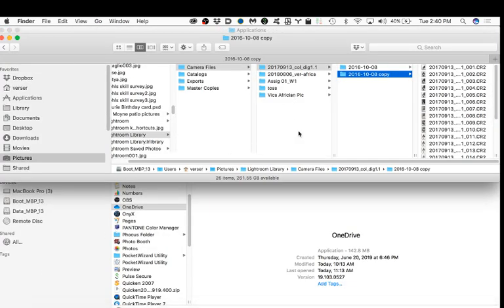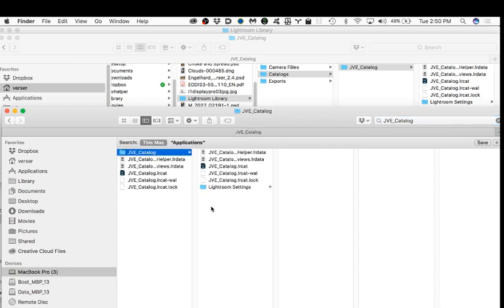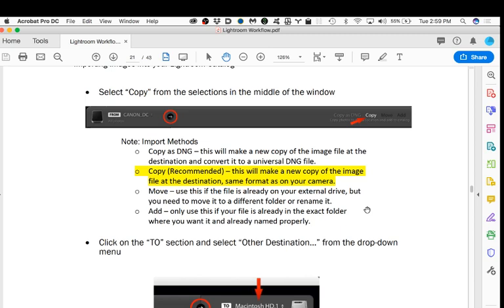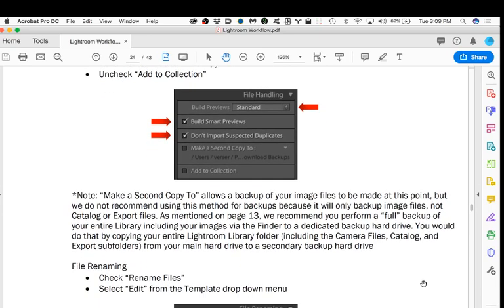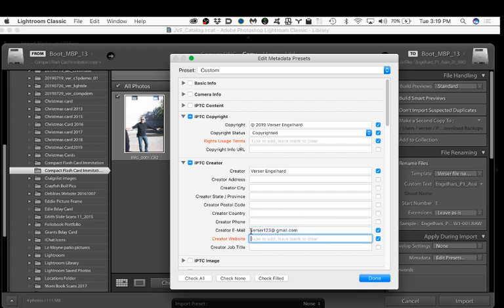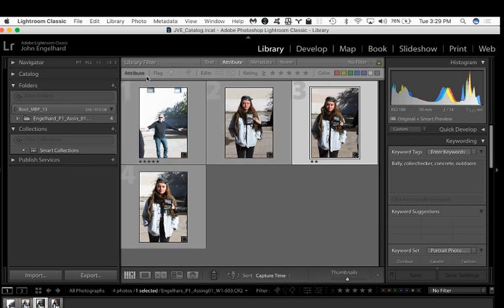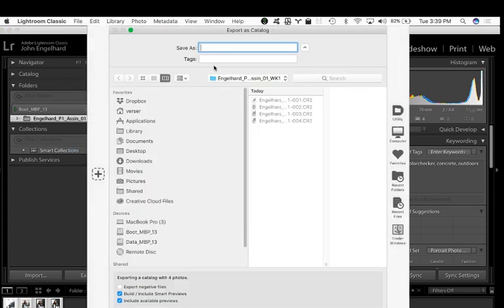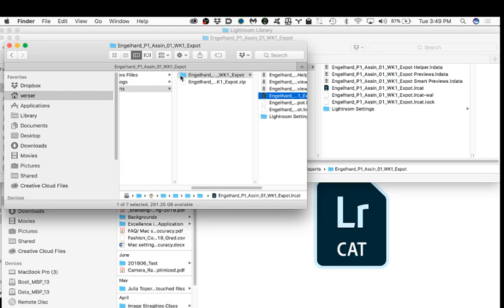One Drive plus Lightroom Setup Part 4